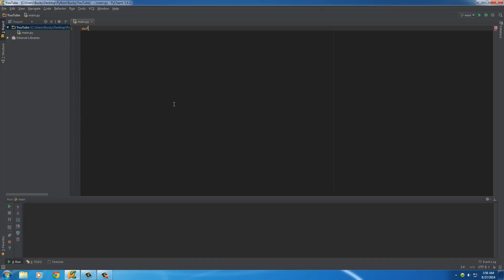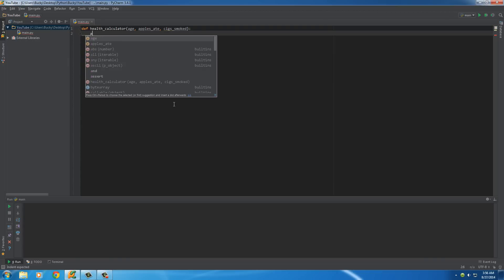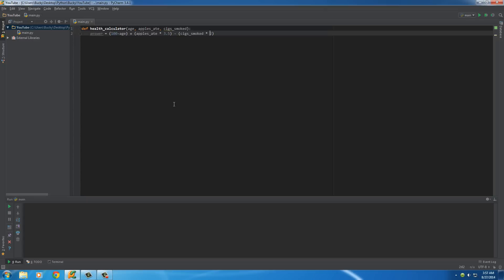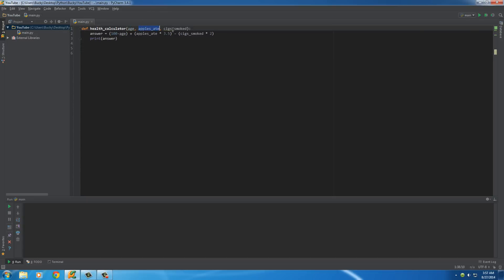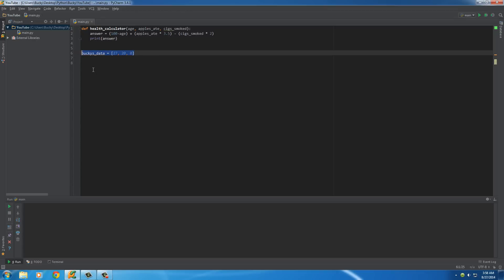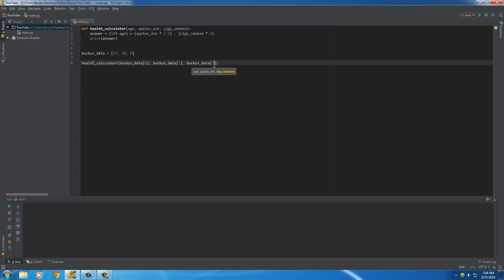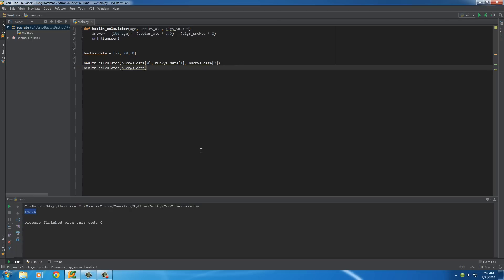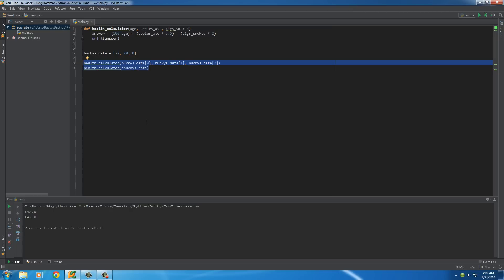Python Programming Tutorial - 18 - Unpacking Arguments